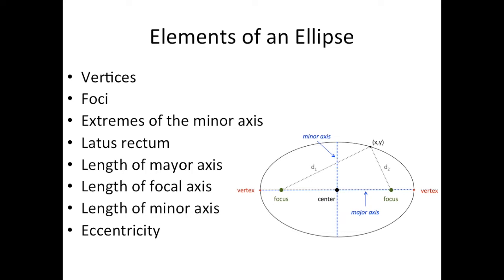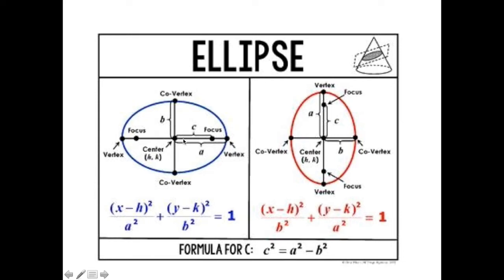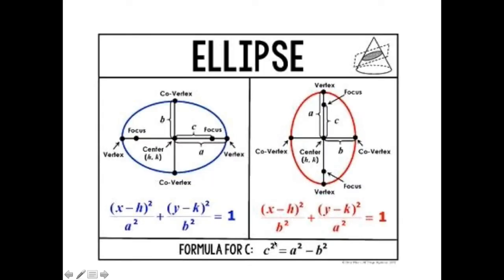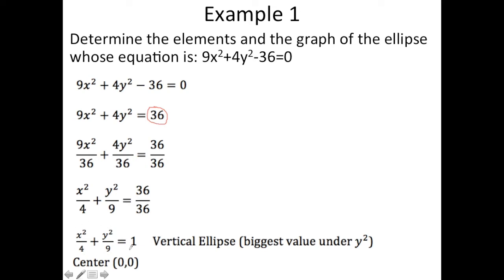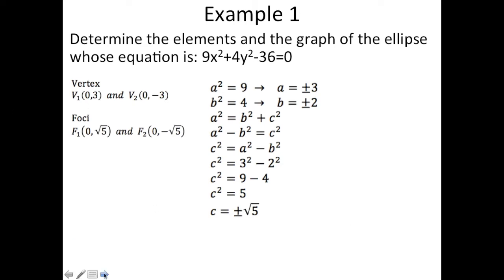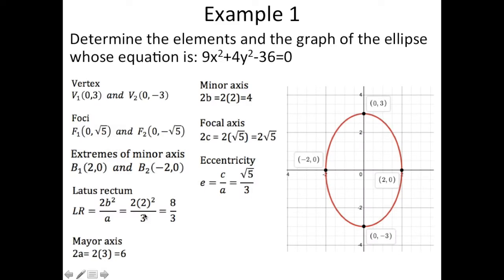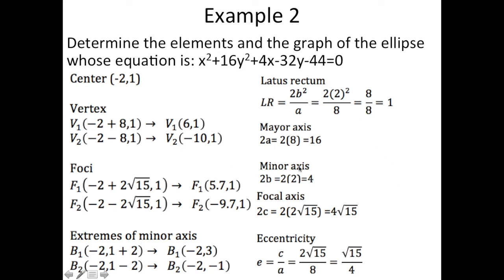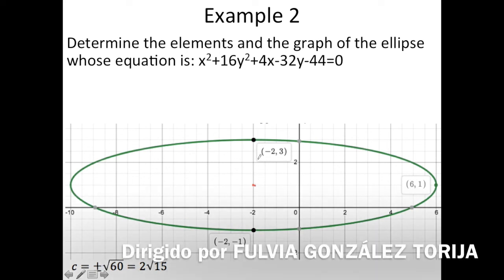EllipsesVideo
Explanation of vertical and horizontal ellipses.